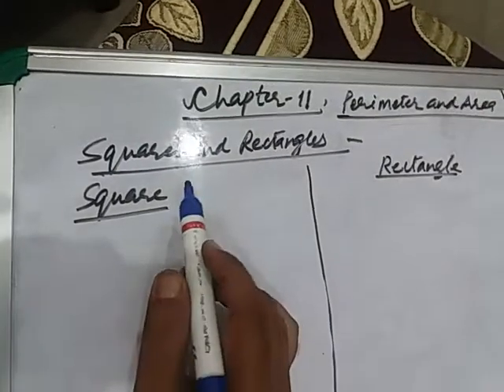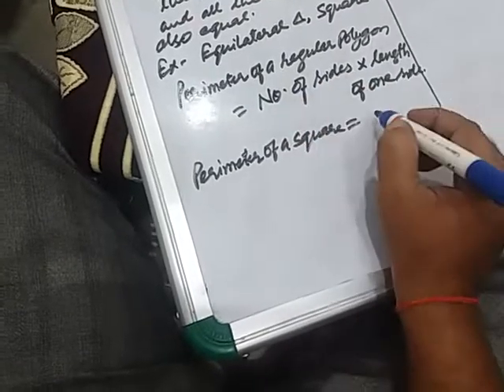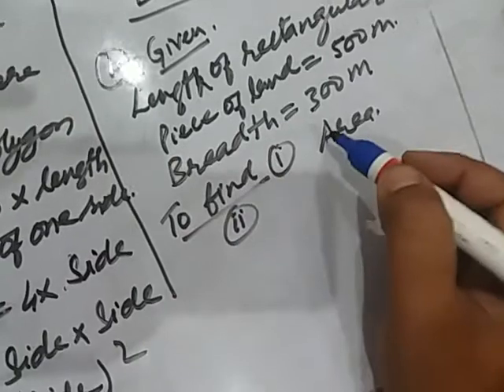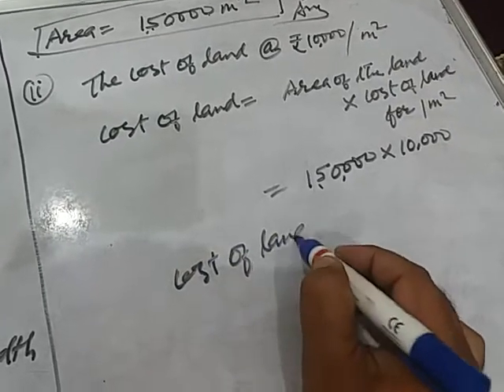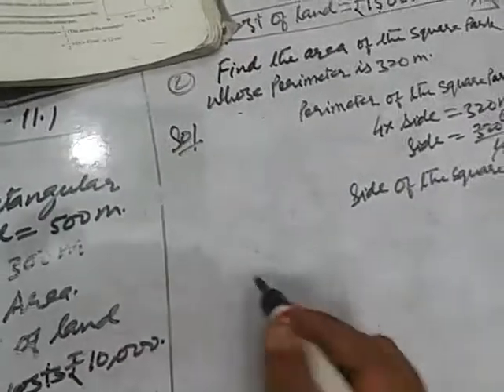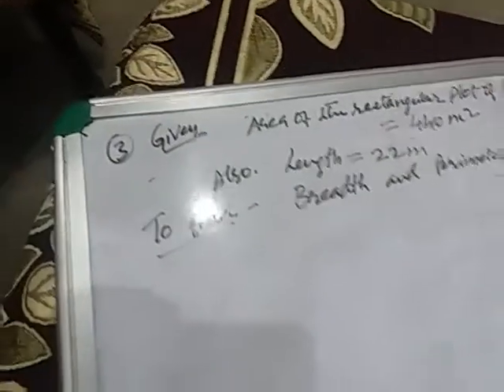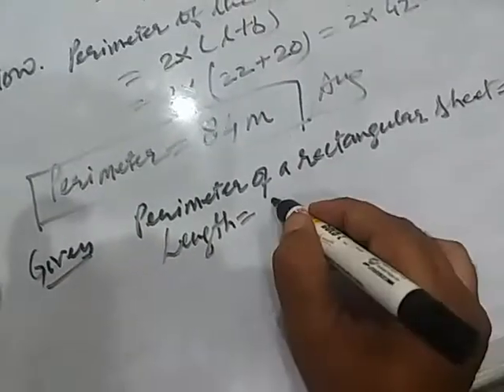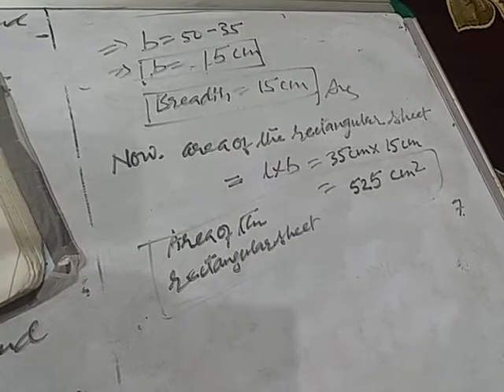Krishna Gopal Tripathi,TGT(Maths),K.V.Old Cantt.Allahabad.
Class-7, Exercise-11.1, Chapter-11, Perimeter and Area.